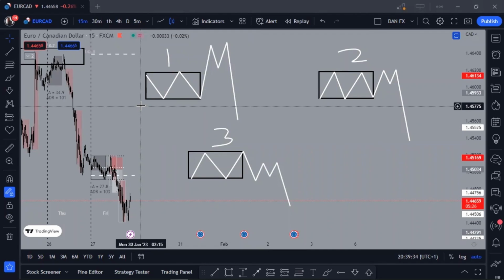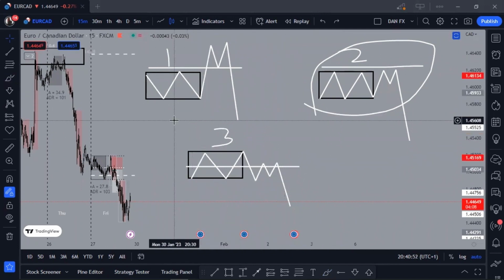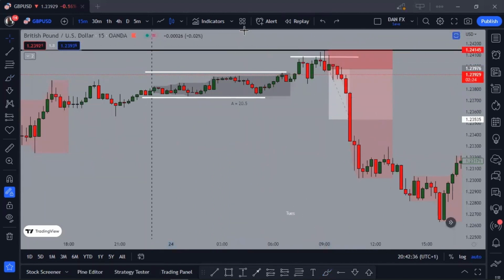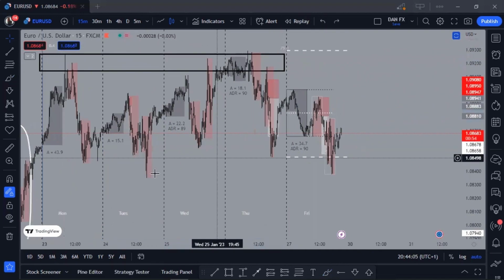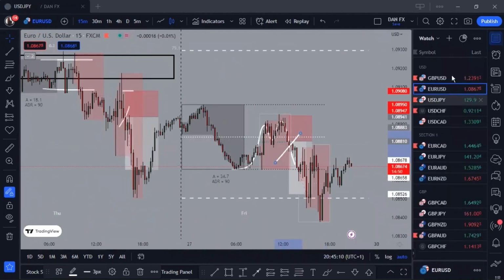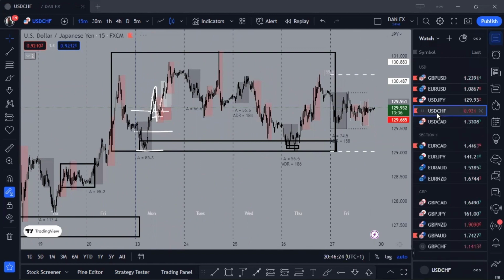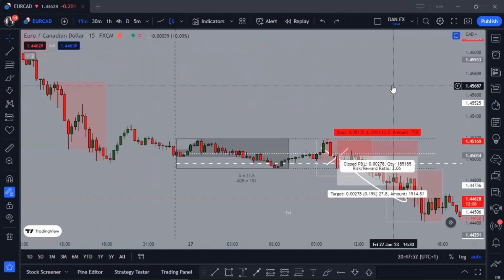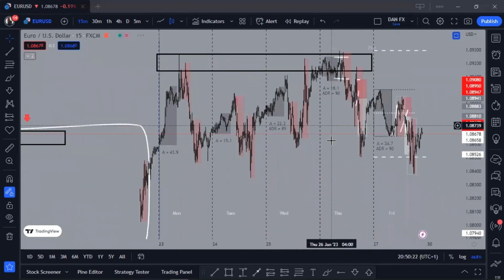I Mastered The ASIAN SESSION LIQUIDITY STRATEGY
In this video, I am going to show you how I mastered the Asian Session LIQUIDITY STRATEGY. This is a very powerful and profitable trading strategy that you can use to make huge profits in the forex market.

This is a very advanced and complex trading strategy, so make sure you are equipped with the knowledge necessary to use it successfully. I am going to teach you everything you need to know in order to use this strategy to your advantage!
This strategy is used to take advantage of the fluctuations in the Asian markets and can be very profitable if used correctly.

This smart money concepts and forex trading strategy is a secret that I've been using to make serious money for years. I'll show you how to use this strategy to make massive profits in the foreign exchange market! This is the ultimate guide to mastering the Asian Session Liquidity Strategy, so be sure to check it out!

TO LEARN MORE ON HOW TO TRADE THE ASIAN SESSION LIQUIDITY STRATEGY, WATCH THESE VIDEOS BELOW